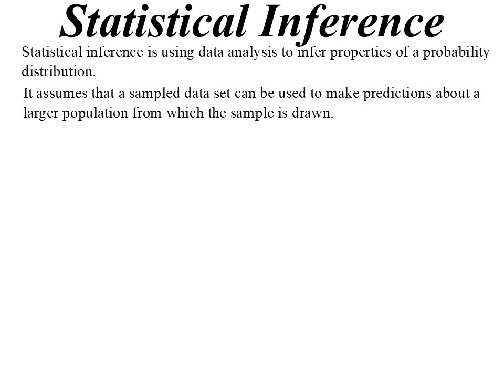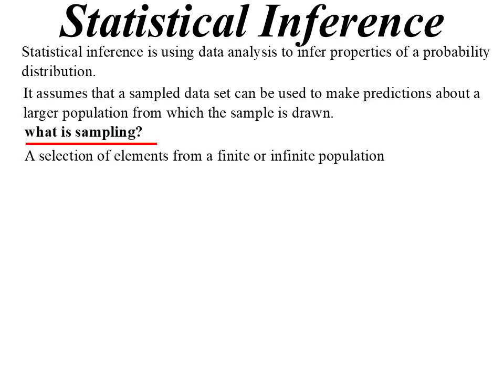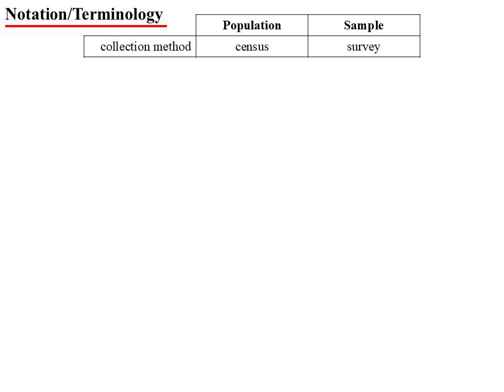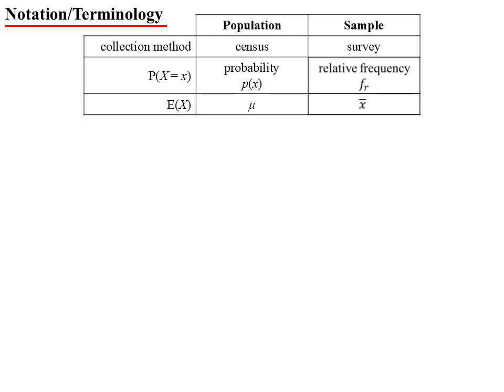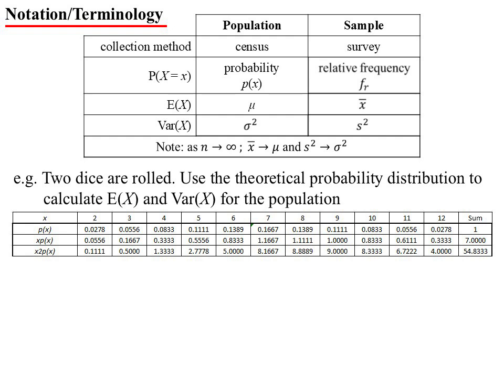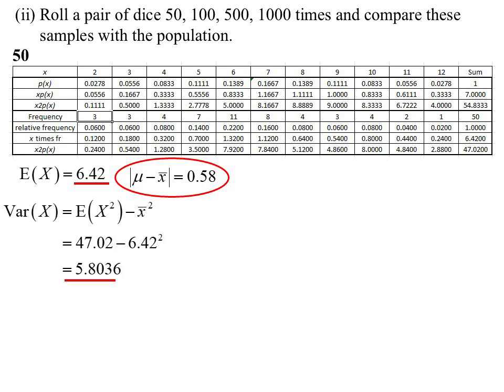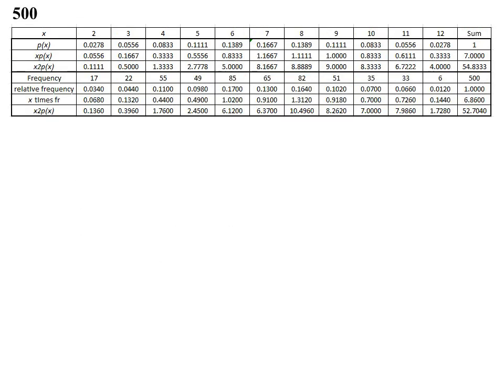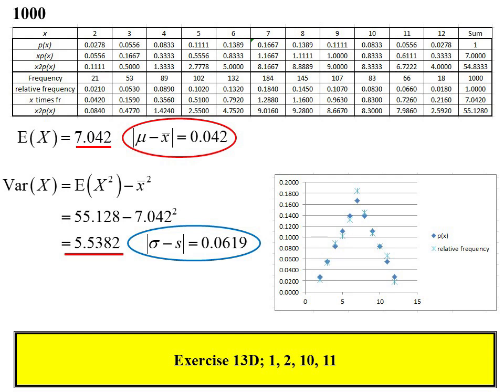11X1 T12 04 statistical inference 2025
Sampling data so that inferences can be made about the population